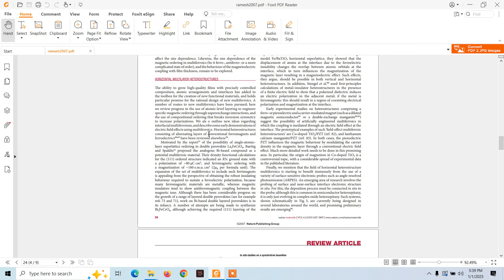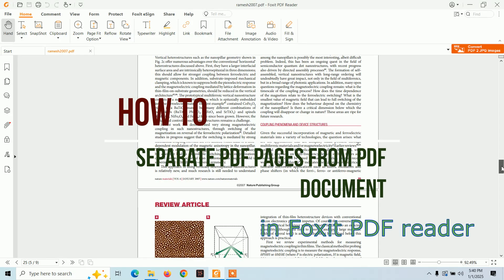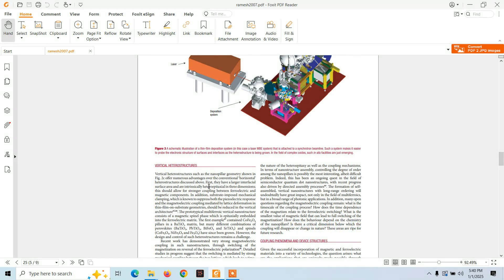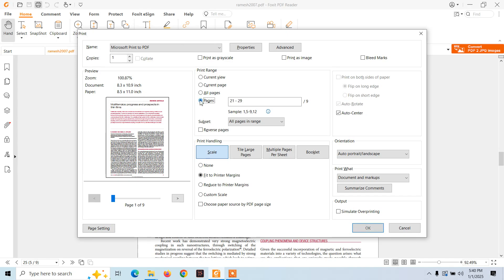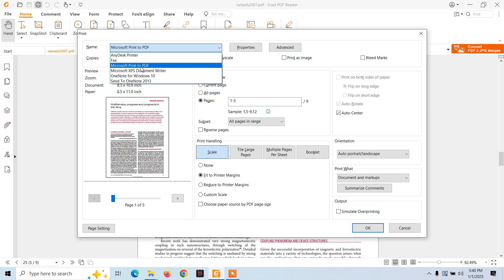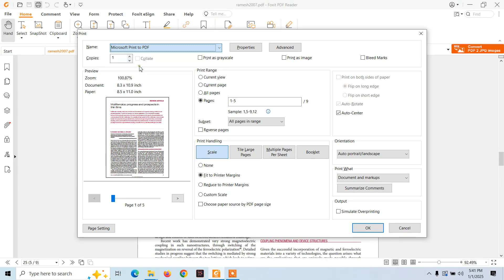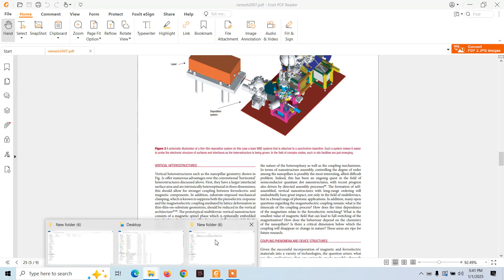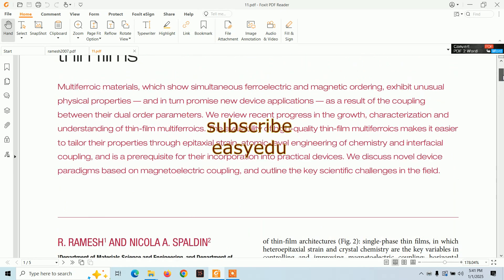How to Separate PDF Pages Using foxit pdf reader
this video demonstrates how to separate pdf pages from pdf documents using the print to pdf option which is available in foxit pdf reader and adobe pdf reader this method will also work on word

Enjoy seamless PDF management with Foxit PDF Reader!